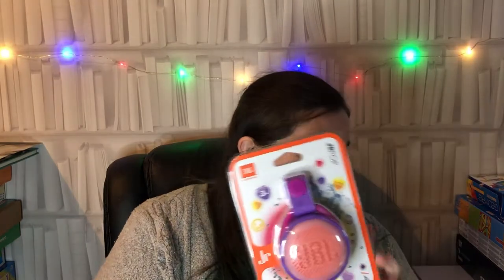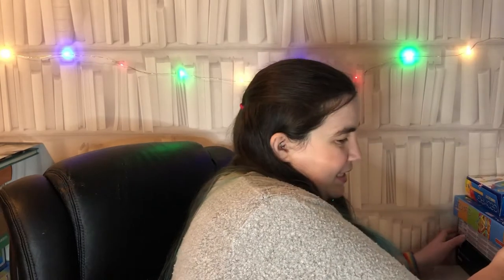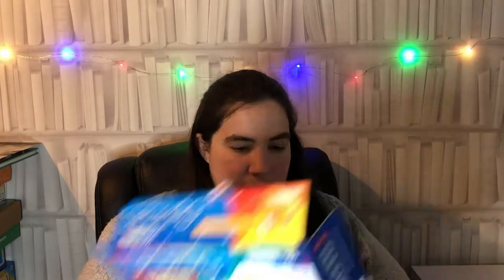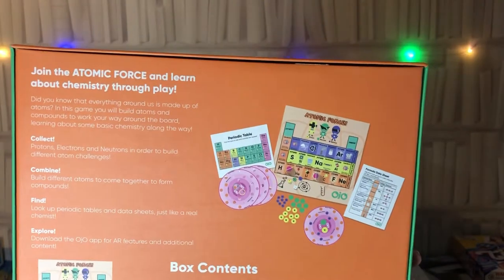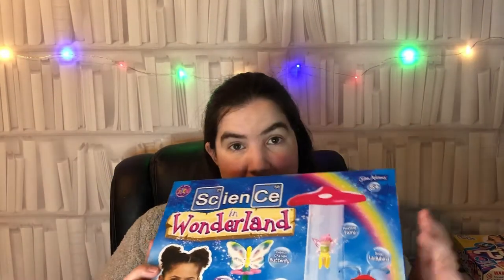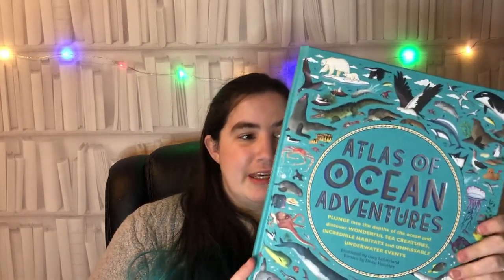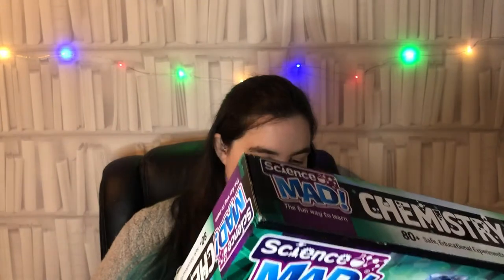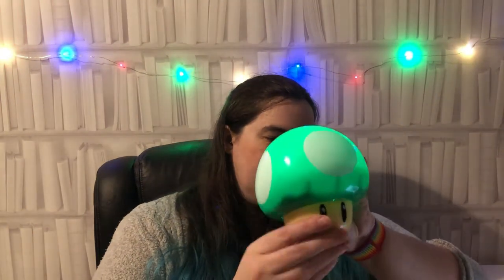Christmas Gifts for Kid Geeks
Enjoy number 6 of our 2019 gift guides - Christmas gifts for Kid Geeks!

Some of these products were sent for the purpose of being included in our blog post gift guide.